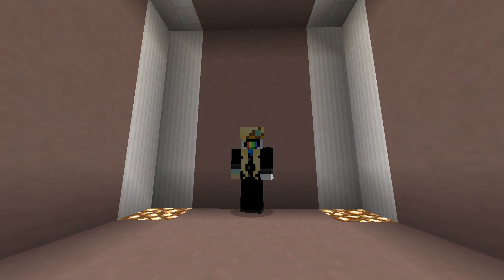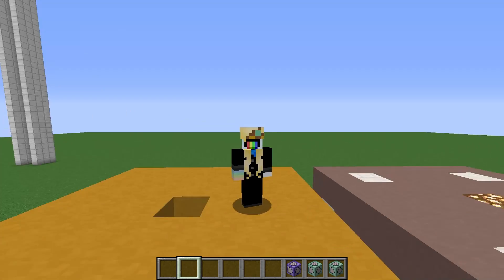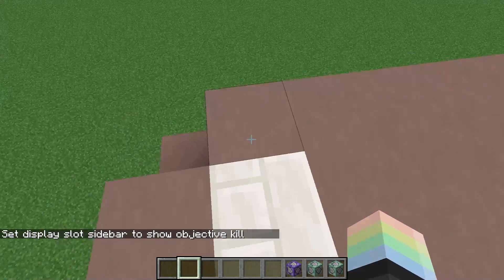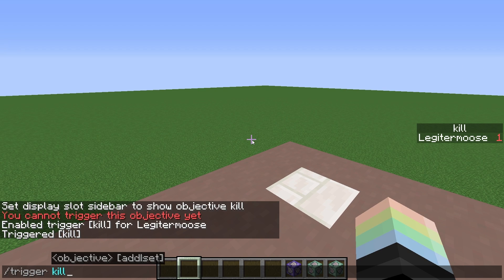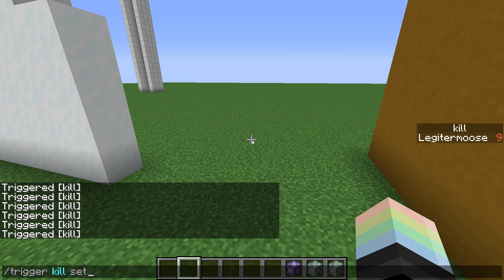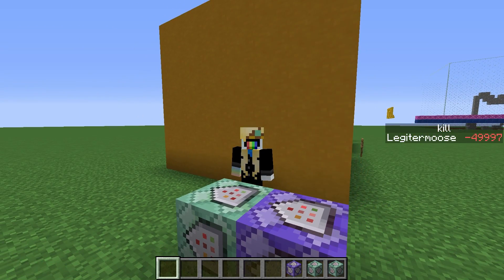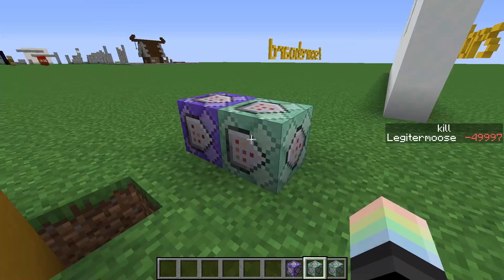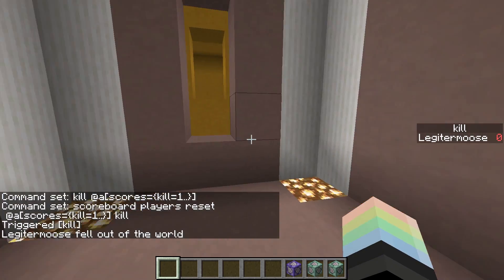Minecraft Trigger Command [1.19] Tutorial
Learn how to set up/enable the /trigger command in this Minecraft command tutorial for 1.16+ (working in 1.19). I'll show you how to avoid "you cannot trigger this objective yet" (that's where most people get stuck.) /trigger is the closest thing we've got to custom commands in vanilla Minecraft. It's used a lot in /tellraw and books, whenever you want a non-op player to be able to do something via commands. The tricky thing is enabling it. When you first add the criteria it will need to be enabled on a player by player basis. You'll learn how to do that in this video!

Timestamps:
0:00 - Demonstration
0:45 - What is /trigger?
1:08 - What can it be used for?
1:22 - Creating the Trigger

2:04 - "You cannot trigger this objective yet."

2:19 - Why does this happen?
2:36 - Enabling Objectives
3:15 - You should use a datapack.
3:46 - 1st Command
4:35 - 2nd Command [danger]
6:00 - 3rd Command
6:32 - Explanation of Problem
6:53 - FIXING 3rd Command
7:05 - It Works!
7:11 - What to Do Next

In this minecraft /trigger command tutorial you'll learn how to enable the trigger command in minecraft! learn how to enable an objective or how to use /scoreboard players enable! I'll show you how to make a kill command in vanilla. This is useful for things like /tellraw, clickable signs, command books, and all that. This is a very easy command, but it can be confusing for beginners. As always I recommend doing this in a datapack, and learning how to make a datapack. Many people use this command for teleporting hope, or to tp home/teleport home or to spawn. E.G /trigger home, or /trigger warp. This video shows how to set up a /trigger kill, so that deopped players can respawn. This tutorial is made for java edition (but bedrock is fairly similar I think), and works for versions 1.13+ (including 1.18, 1.17, 1.16, 1.16.1, 1.16.2, 1.16.3). Enjoy! ~Metadata Soupsmith